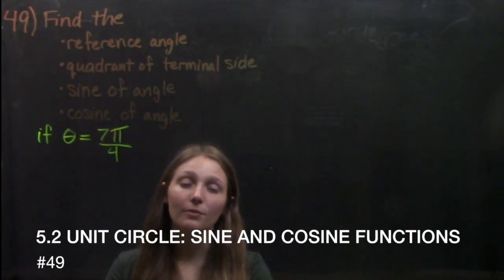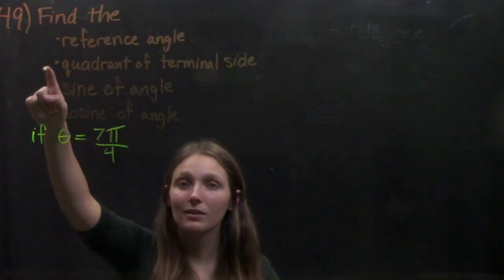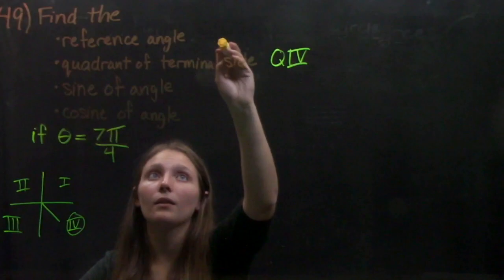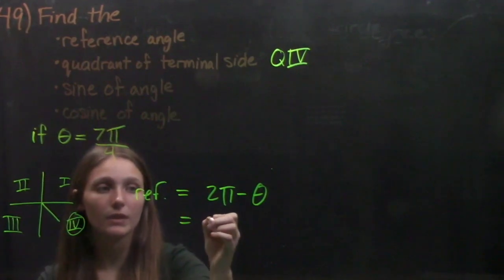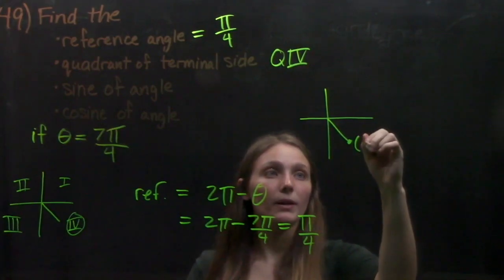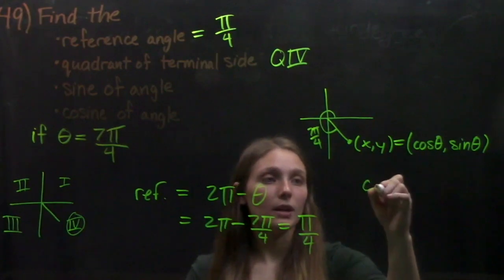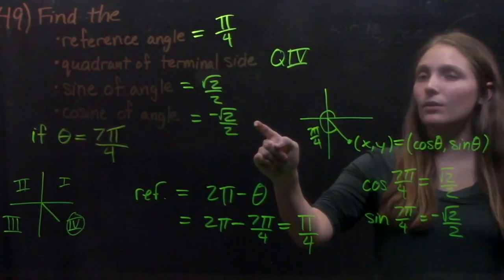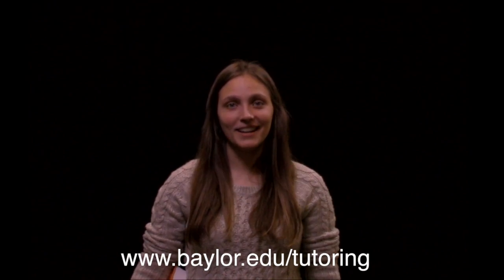5.2 Unit Circle: Sine and Cosine Functions #49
This video reviews how to find the reference angle, the quadrant of the terminal side, and sine/cosine of each angle. It demonstrates #49 in section 5.2 from the PreCalculus textbook published by OpenStax.